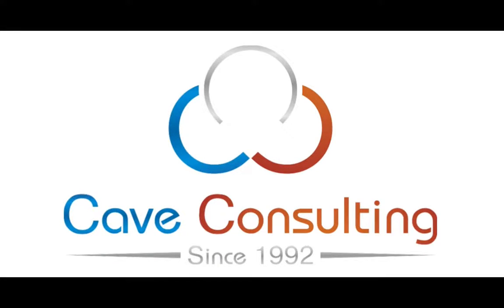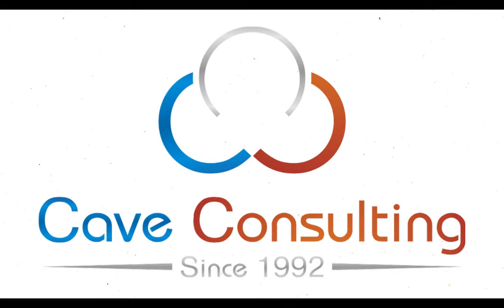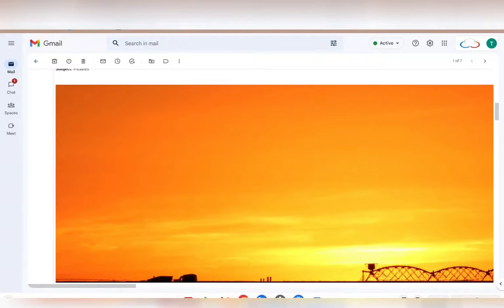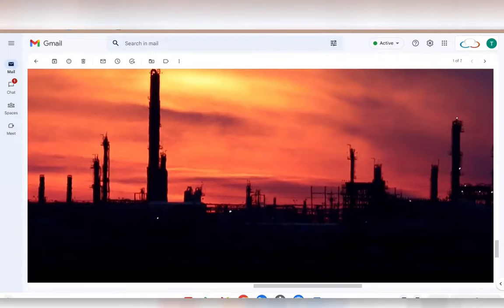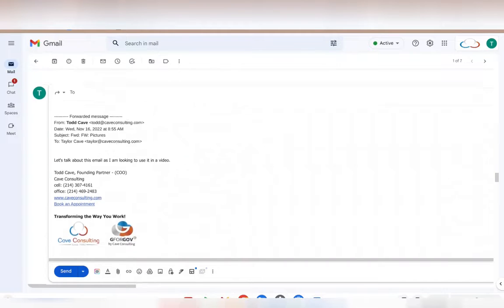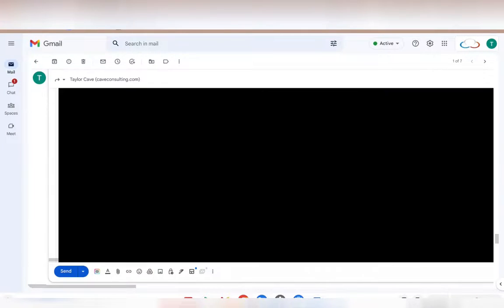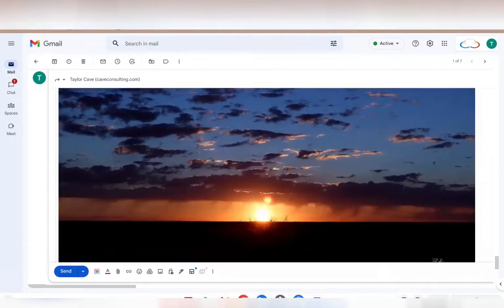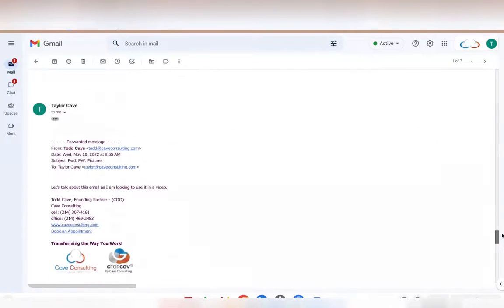How to Correct Overly-Large Outlook Email Images in Gmail as a Recipient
This video will walk you through how to solve the issue of Outlook images appearing too large in Gmail.